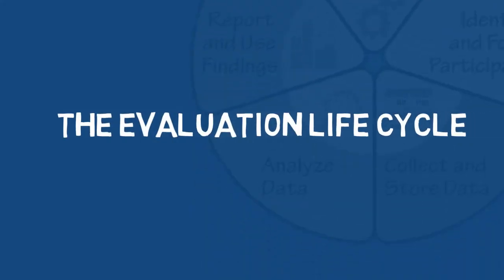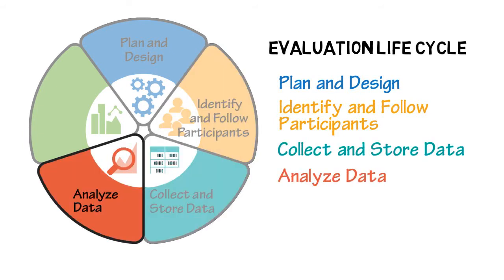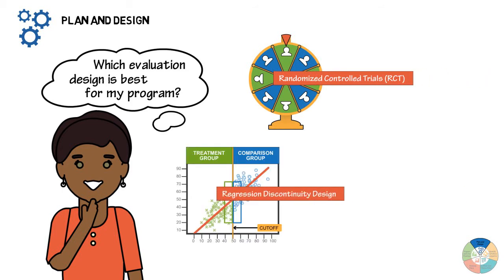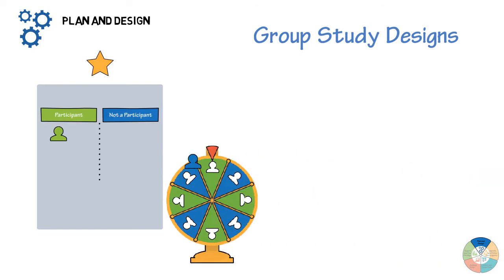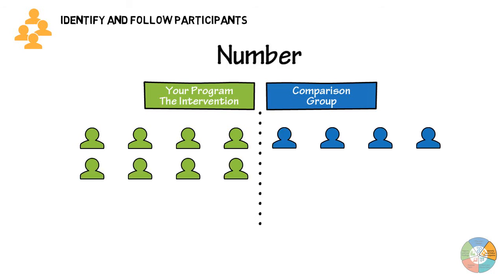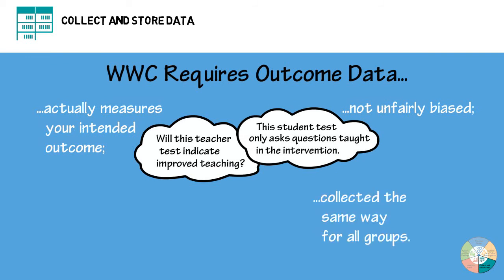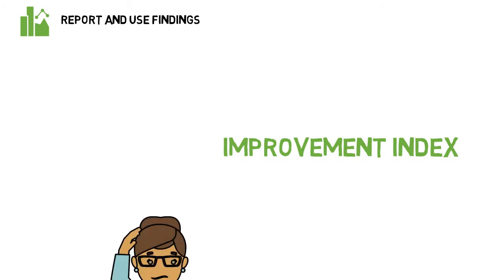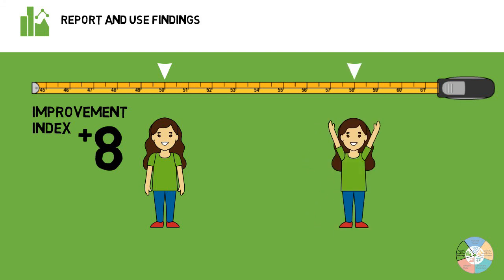Life cycle of an evaluation